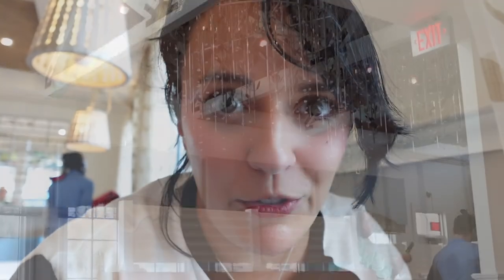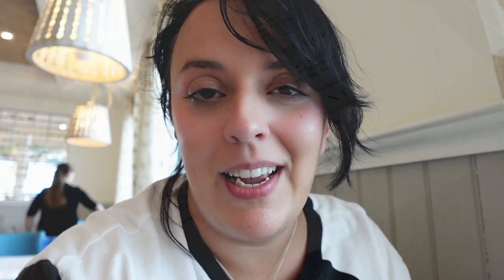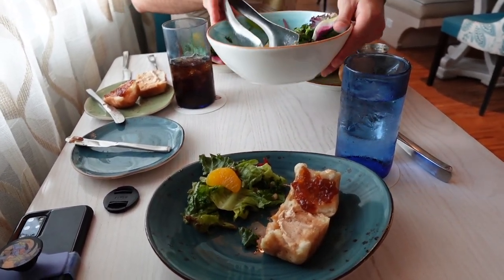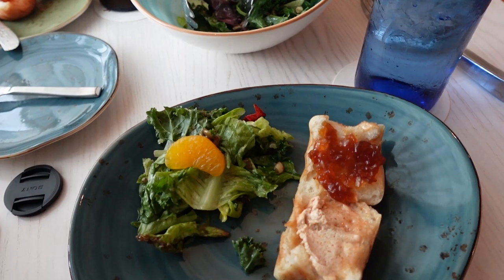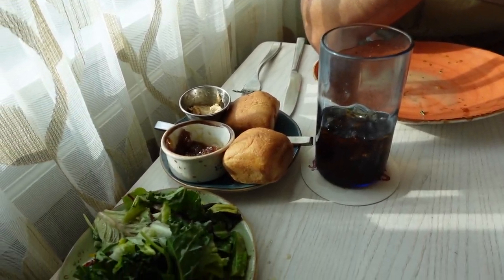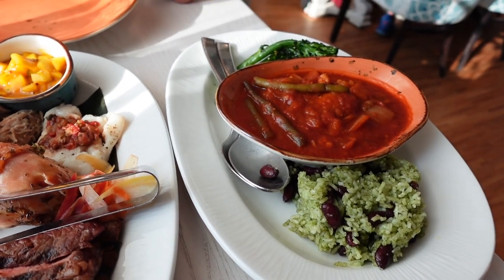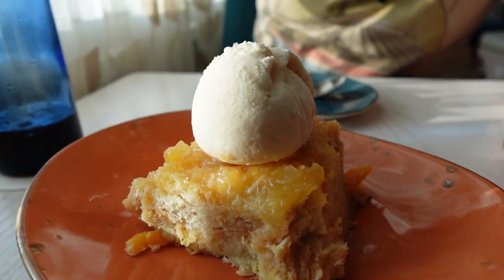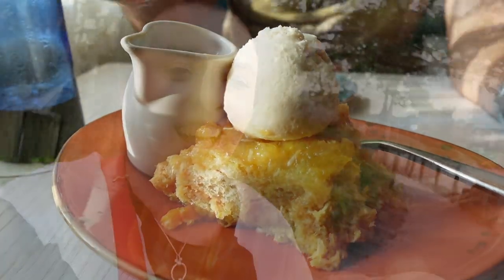Delicious Caribbean Flavors at Sebastian's Bistro | Dining Review | Disney's Caribbean Beach Resort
Join us for a mouthwatering dining experience at Sebastian's Bistro, nestled within the vibrant and tropical Disney's Caribbean Beach Resort. In this dining review, we explore the delectable family-style dishes that even non-adventurous eaters will love. From start to finish, we savor the flavors of the Caribbean and share our thoughts on this delightful restaurant.

Disney's Caribbean Beach Resort offers a captivating escape, immersing guests in the spirit of the islands with its lush landscapes and charming Caribbean-inspired architecture. Whether you're staying at the resort or looking for a fantastic dining destination, Sebastian's Bistro is a must-visit.

At Sebastian's Bistro, you'll be treated to an unforgettable family-style dining experience, perfect for sharing memorable moments with loved ones. Indulge in a variety of mouthwatering dishes, featuring great ingredients, prepared with flair and served with a smile.

From flavorful appetizers to succulent entrees and delightful desserts, Sebastian's Bistro showcases the richness of Caribbean cuisine. Whether you're a seafood lover, a fan of tropical flavors, or simply seeking a fantastic dining experience, this restaurant has something to satisfy every palate.

If you're seeking a culinary journey filled with delectable flavors, a warm ambiance, and great service, make sure to add Sebastian's Bistro to your Disney dining itinerary. Don't miss out on this exceptional dining experience that will delight the whole family!